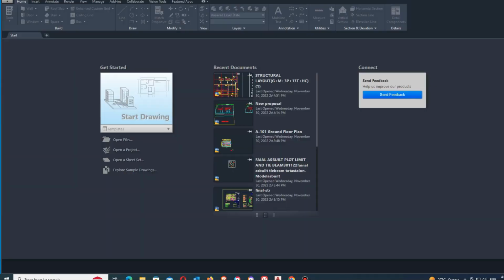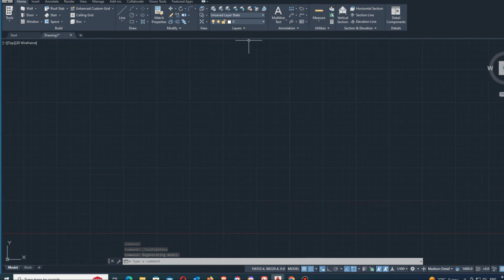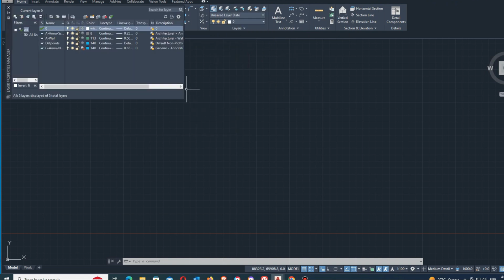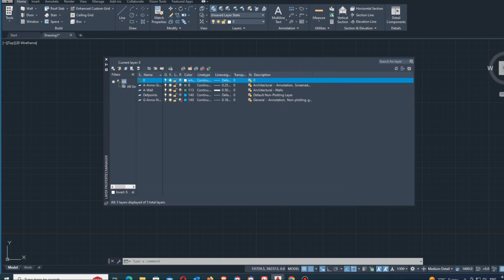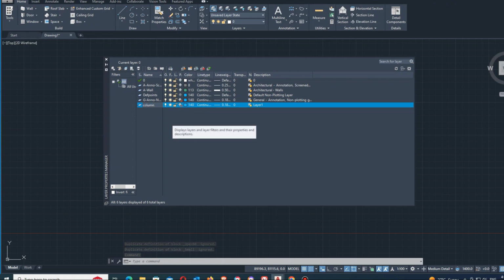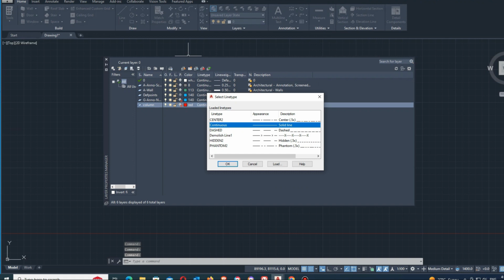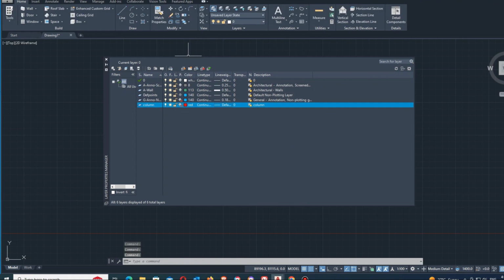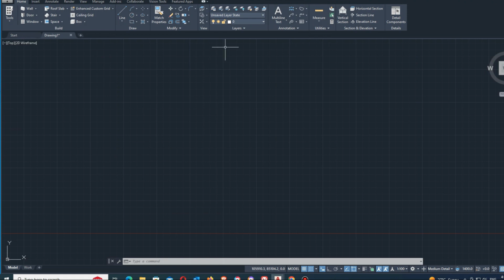How to add new layer in AutoCAD. learnautocad autocad autocadforbeginners.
How to add new layer in AutoCAD.